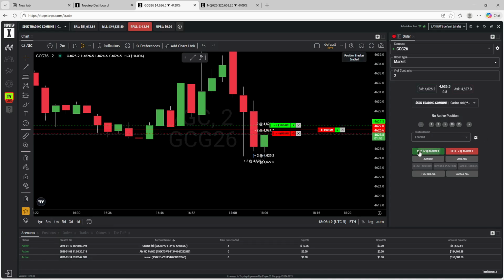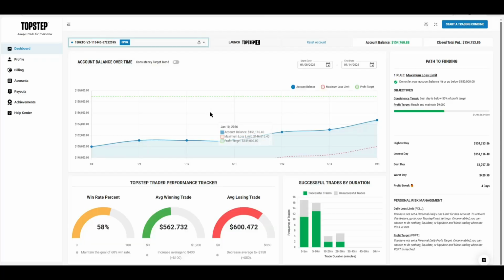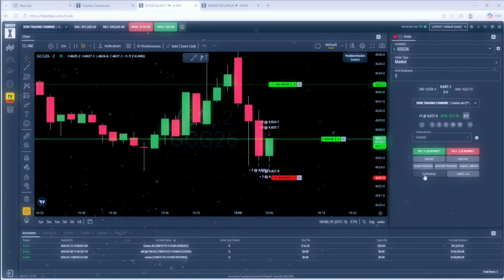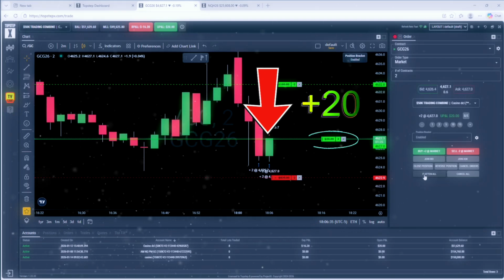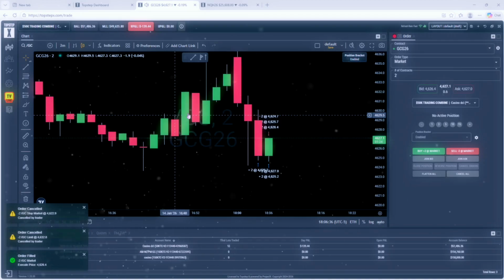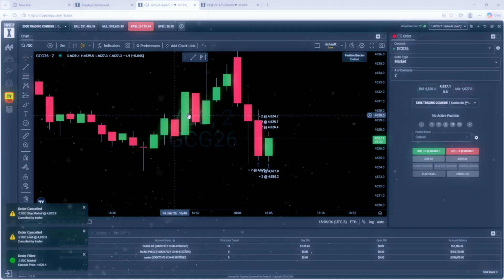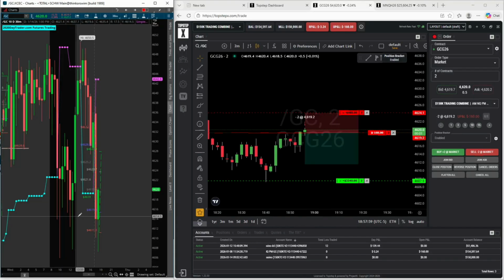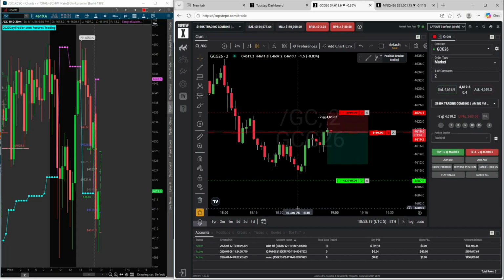Prop Firm Trading with Topstep. 150k Combine. 1.15.26. Trading the Futures market making mistakes.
The information provided in this Video is for general informational purposes only and does
not constitute financial, investment, legal, or other professional advice. While every effort
has been made to ensure the accuracy and reliability of the information contained herein,
no representation or warranty, express or implied, is made regarding the completeness,
accuracy, or suitability of the content for any particular purpose.
Investing in the stock market involves risk, including the possible loss of principal. Past
performance is not indicative of future results. You should not rely solely on the information
presented in this video when making investment decisions. It is strongly recommended
that you consult with a qualified financial advisor or other professional before making any
investment or financial decisions.
The author(s) and publisher disclaim any liability for any direct, indirect, or consequential
loss or damage incurred by any individual or entity as a result of using or relying on the
information provided in this document. All investments carry risk, and you are solely
responsible for your own investment decisions.
By viewing this video or links attached to the channel, you acknowledge that you have read,

The software I use to track my trade stats, so I don’t lose it to the prop firm.